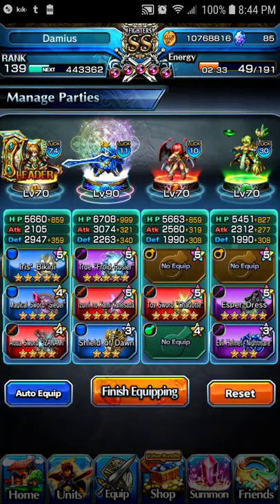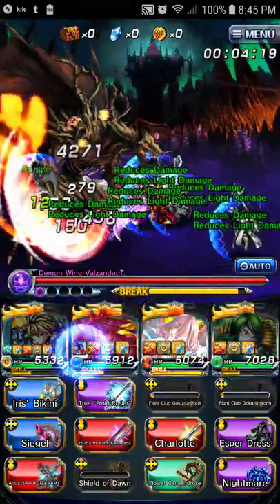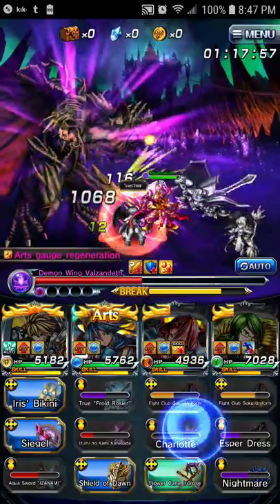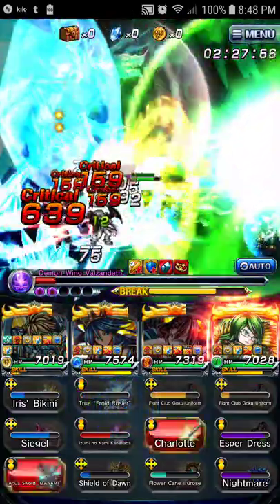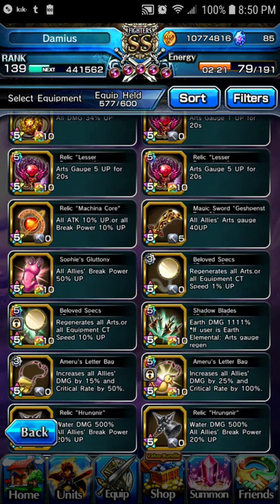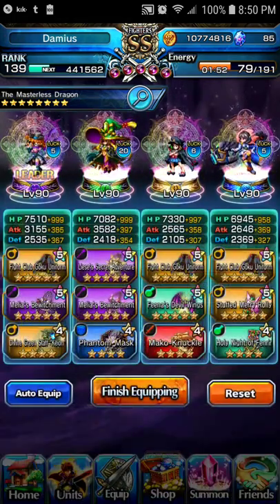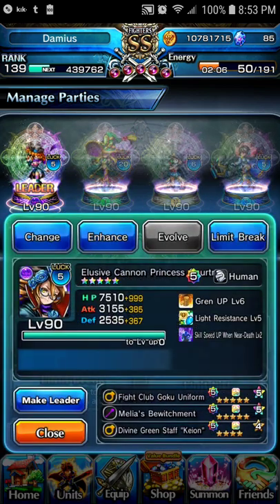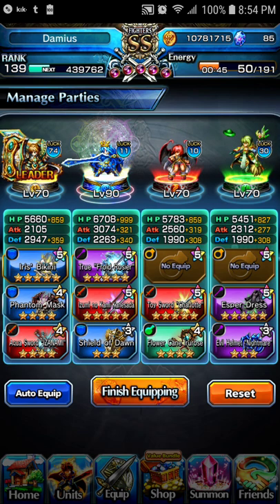Grand Summoner's: Request Video The Masterless Dragon